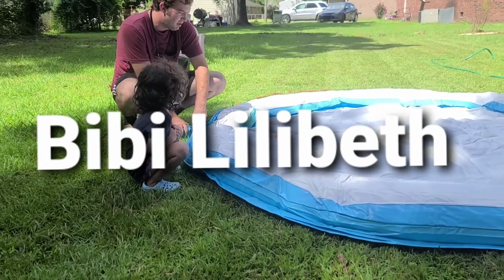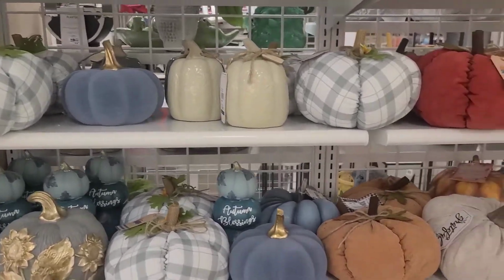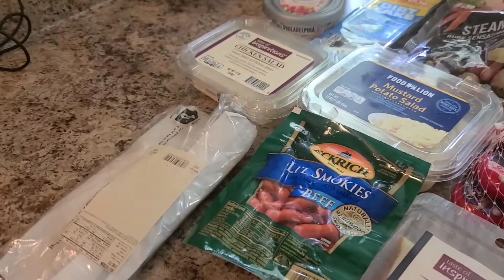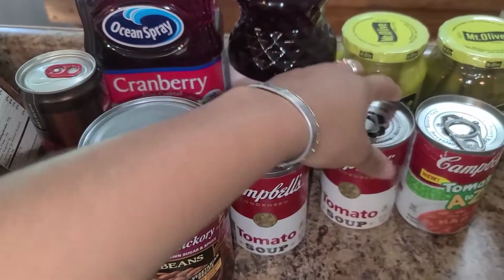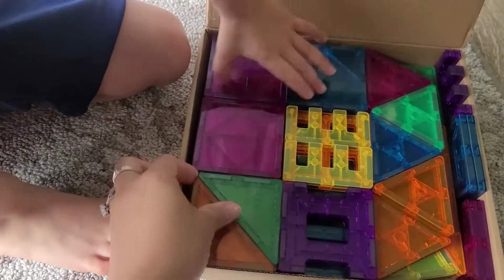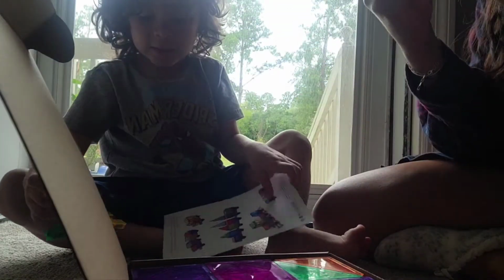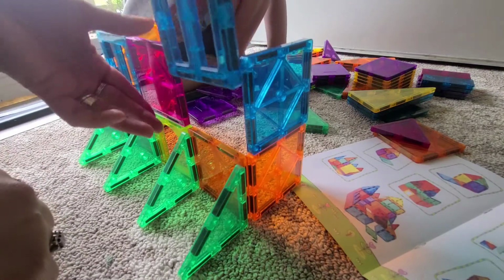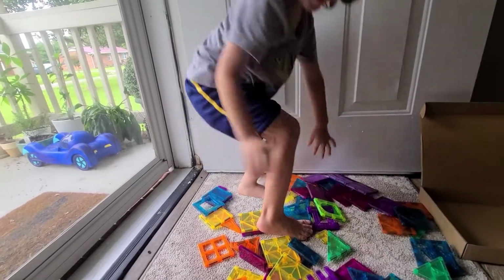SUMMER ACTIVITIES | FALL DECOR | GROCERY HAUL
Here is a weekend vlog!